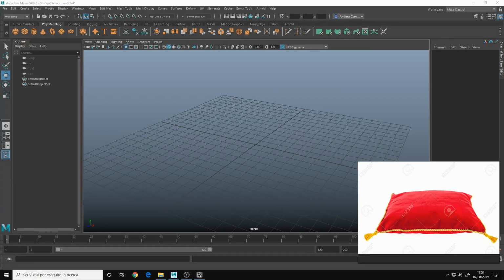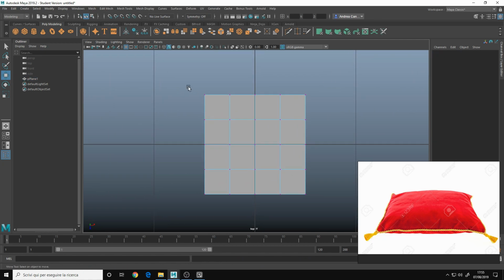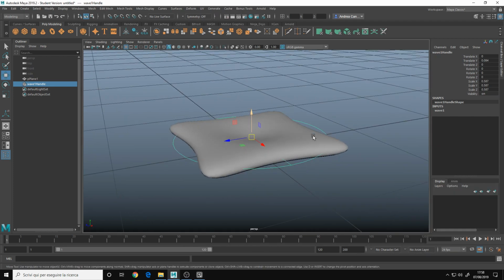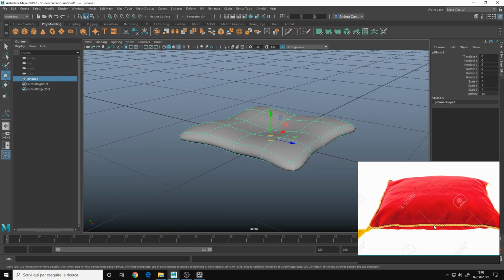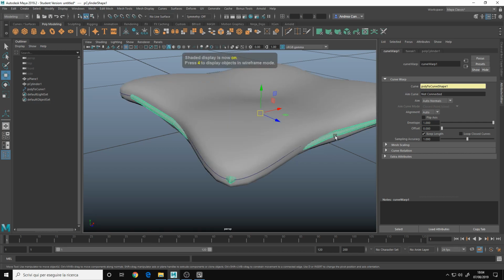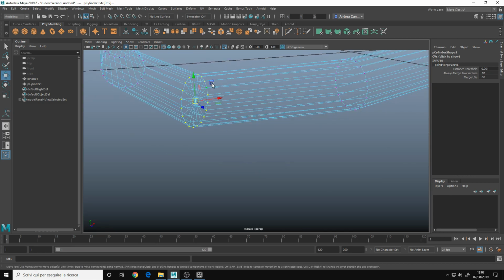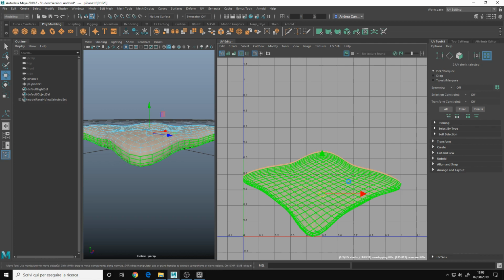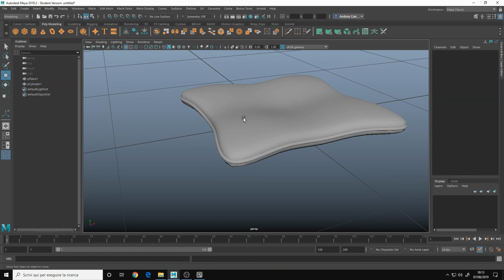Maya 2019 Tutorial | Modeling and UV map a pillow without nCloth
Tutorial on how to model and UV map a pillow in Maya without using nCloth or any simulation at all.